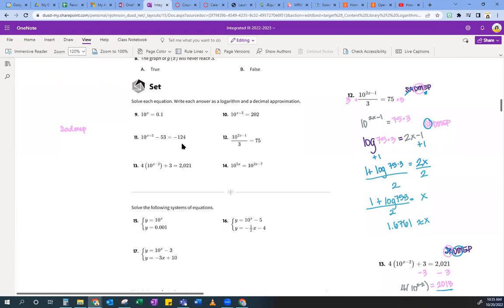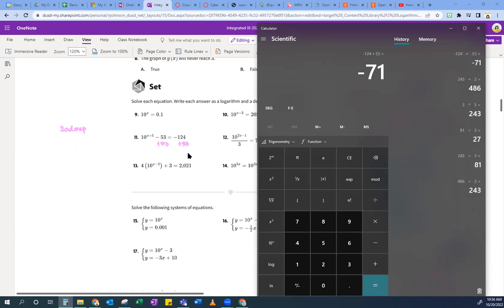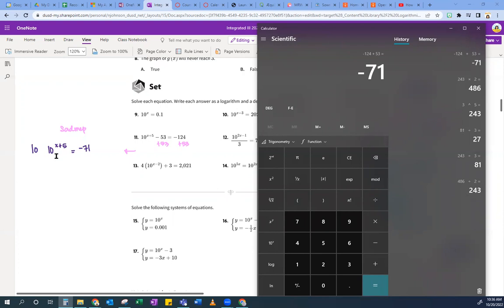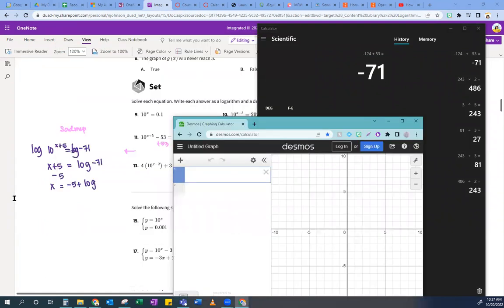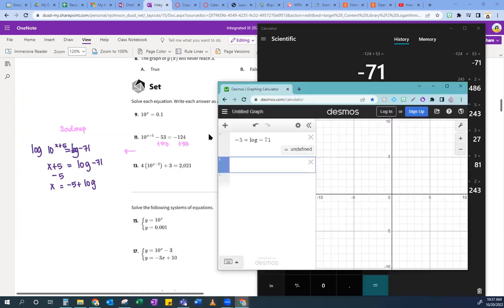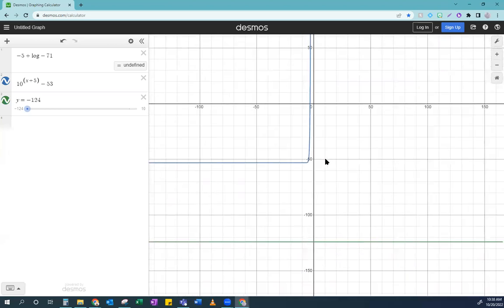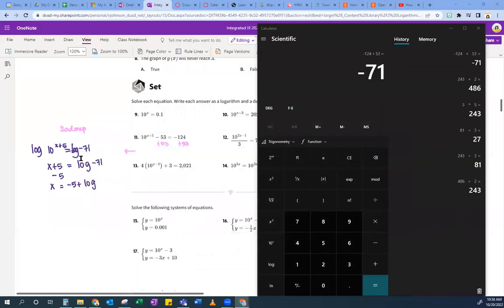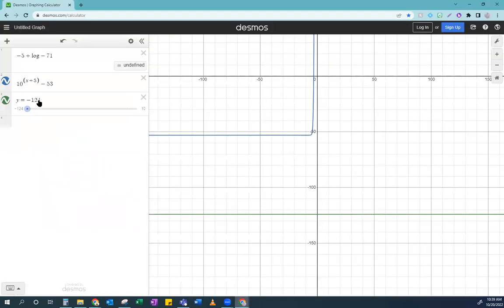Solve Exponential Equation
Math III
2.5
RSG 11

Learning Focus
Use logarithms to solve exponential equations.

Solve systems of equations that contain exponential functions.

How can we use logarithms and algebraic reasoning to help us solve exponential equations?